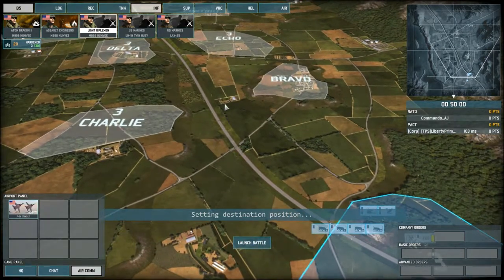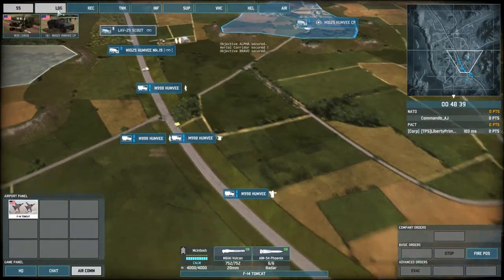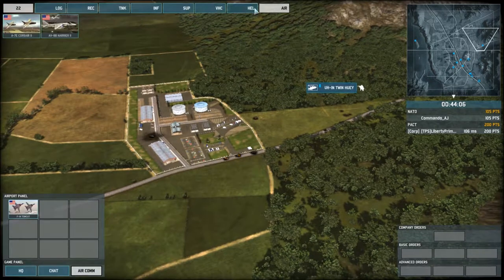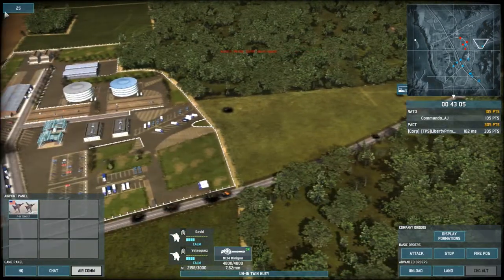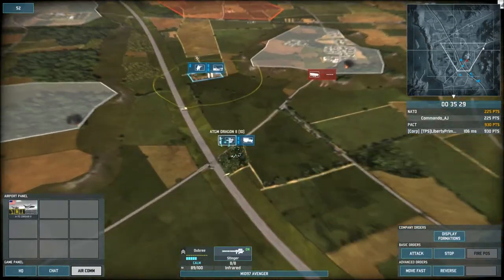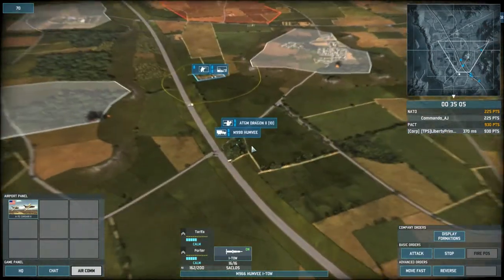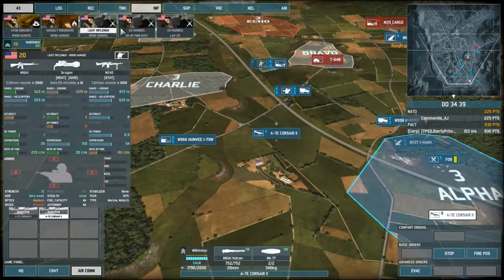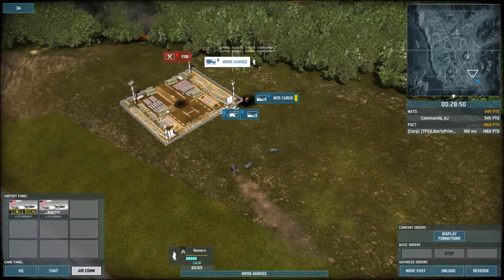Wargame: Airland Battle - United States Marine Corps. Deck Gameplay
Heyo! Hope you guys like it!